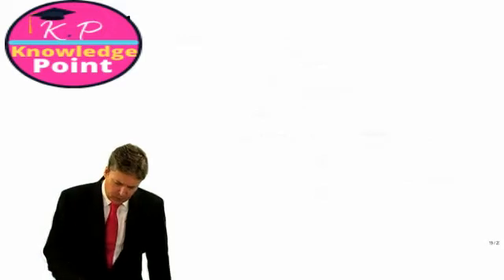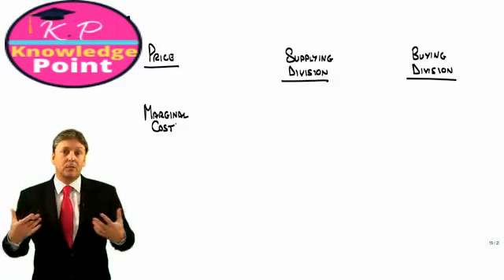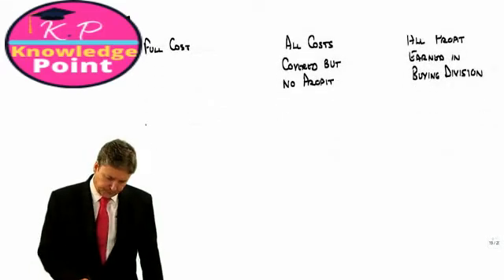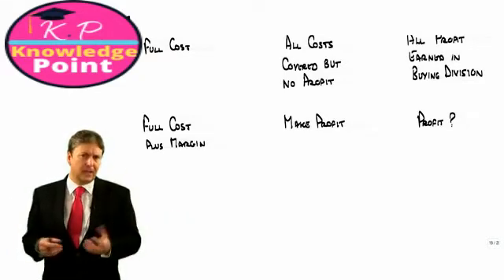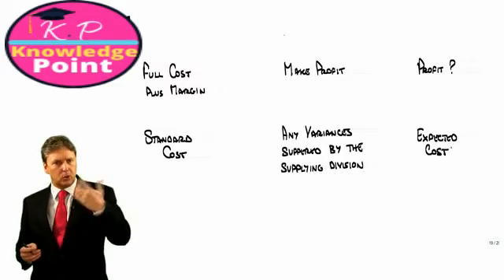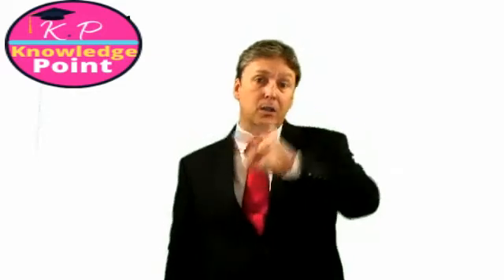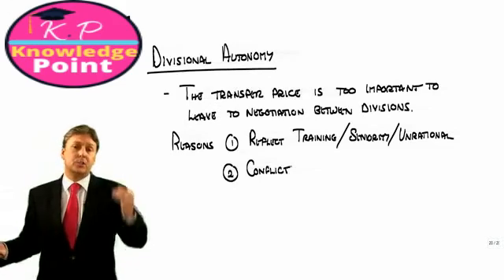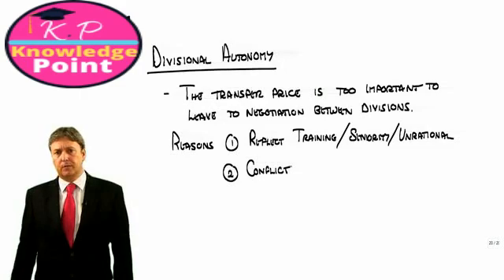ACCA F5 Performance Management - Lecture 23 - Performance Measurements | Transfer Pricing